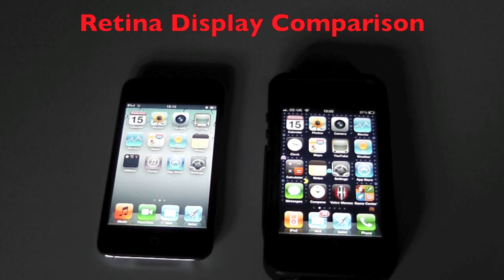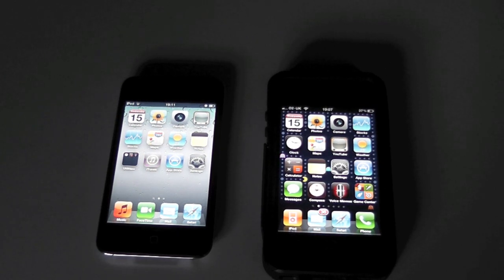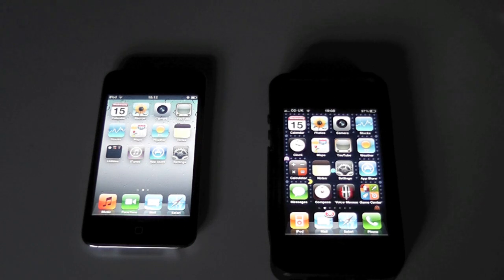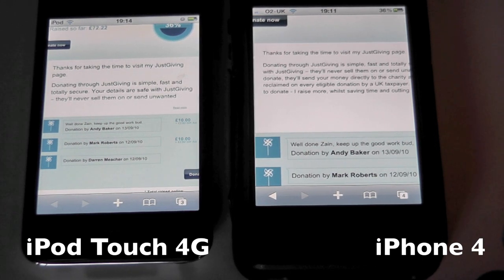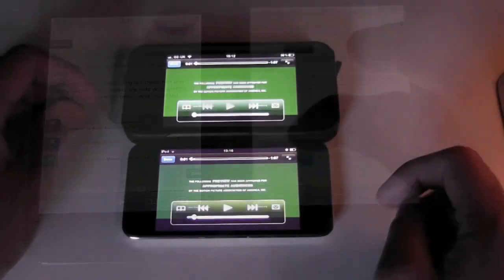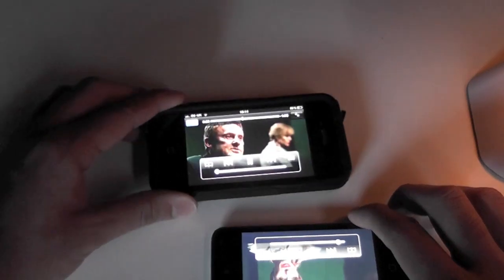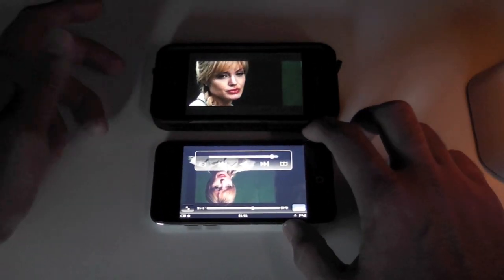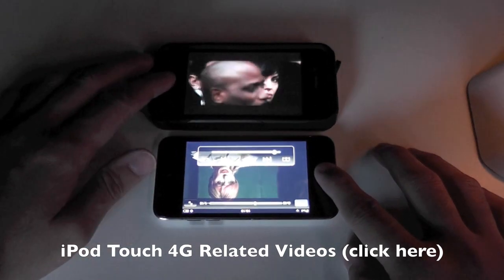Retina Display Comparison: iPod Touch 4G vs iPhone 4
In this video, I will compare the displays of the iPod Touch 4G vs iPhone 4.